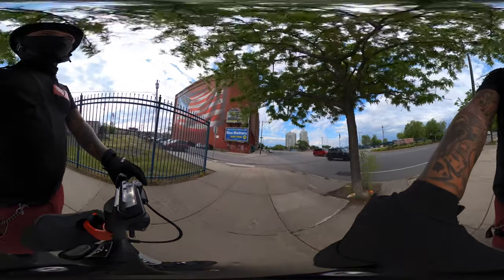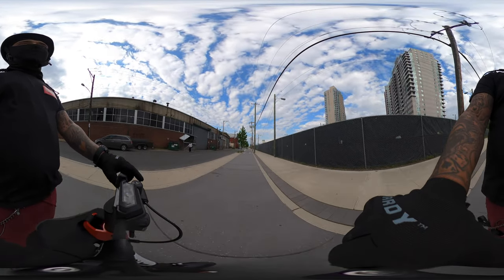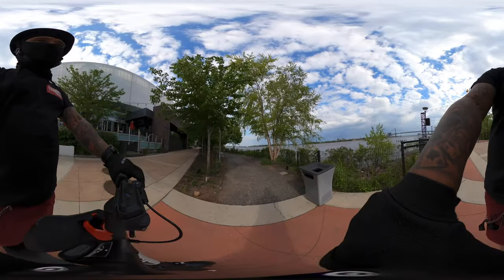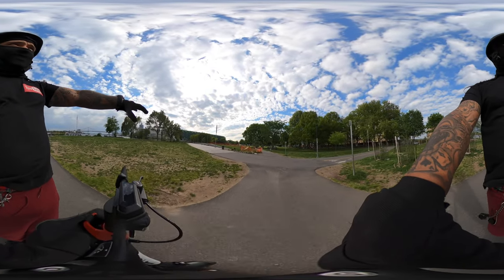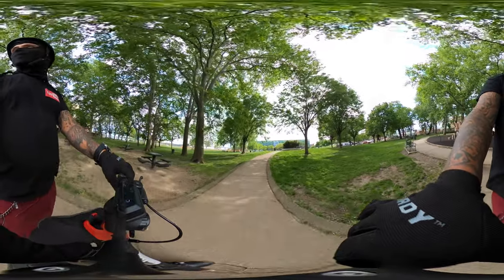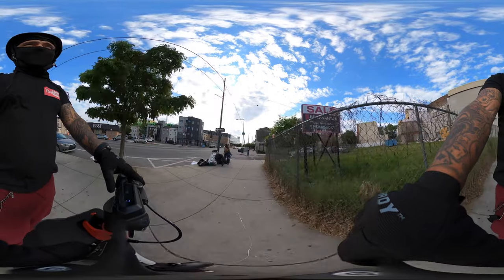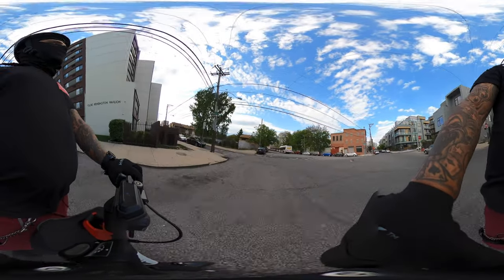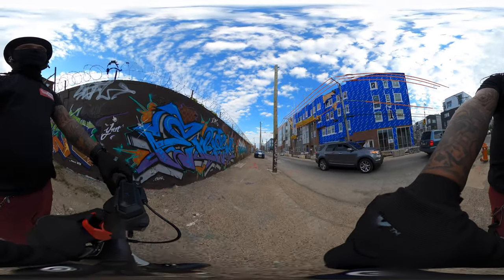360° Immersive Philadelphia eScooter Virtual Reality Tour in 4K (Woman Starts Rapping During Fight)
Penn Treaty Park is a small park on the western bank of the Delaware River, in the Fishtown neighborhood of Philadelphia, Pennsylvania. It is located on Beach Street, near its intersection with Delaware Avenue.

The land that is now the park was part of the Lenape village of Shackamaxon, where William Penn famously entered into a treaty of peace with Tamanend, a chief of the Lenape Turtle Clan in 1683.

The southern part of the park consists of a walkway surrounding an open green favored by dog walkers and lunchtime picnickers. A stand of mature trees shades the northern part of the park. A statue of William Penn by sculptor Frank Gaylord stands near the northern entrance to the park.[1]

At the river's edge, the park provides an unimpeded view of the full span of the Benjamin Franklin Bridge that connects Philadelphia to the city of Camden, New Jersey. Directly to the north is a power-generating station owned and operated by the Philadelphia Electric Company (PECO). Bordering the southern edge of the park there was a nightclub with part of its facilities built on a reclaimed pier that stretches out into the river, however this is gone and will soon become a condominium development. An iron and concrete fishing pier used to extend out into the river, but it was seriously damaged by an out-of-control barge, fenced off for a while and then eventually done away with.

Though now located in a post-industrial area surrounded by the remnants of heavy industry, the park has been an open space with public access to the river since its dedication on October 28, 1893.

Fishtown is a neighborhood in Philadelphia, Pennsylvania, United States.[1] Located immediately northeast of Center City, its borders are somewhat disputed today due to many factors, but are roughly defined by the triangle created by the Delaware River, Frankford Avenue, and York Street. Some newer residents expand the area to Lehigh Avenue, while some older residents shrink the area to Norris Street. It is served by the Market–Frankford Line rapid transit subway/elevated line of the SEPTA system. Fishtown was formerly a working class Irish Catholic neighborhood, it has recently seen a large influx of young urban professionals and gentrification.[2]

The name Fishtown derives from one of the original occupation of its residents. Early settlers were fishermen and over time they controlled the fishing rights to both sides of the Delaware River from Cape May to the falls at Trenton, NJ. The apocryphal local legend traces the name of Fishtown to Charles Dickens, who purportedly visited the neighborhood in March 1842, but records show this to be false, as it was named Fishtown prior to his visit, at least as early as 1808 as evidenced in a newspaper article in The Tickler an early 19th Century Philadelphia newspaper.

Olde Kensington is a neighborhood located in the Kensington section of Philadelphia, Pennsylvania, United States. Olde Kensington is north of Northern Liberties, south of Hartranft, east of Ludlow, and west of Fishtown. The boundaries of the neighborhood are roughly between Cecil B Moore Ave (north), Girard Ave (south), Front St (east) and 6th St. (west).

After World War II, many neighborhoods in Philadelphia experienced a long period of decline, deindustrialization, and residential abandonment. In recent years, however, Olde Kensington has been increasingly gentrified, following a similar pattern observed in adjacent Northern Liberties and Fishtown. Although some industrial activity has continued along the American Street Corridor, a historic location for heavy industry, a growing number of formerly vacant factories are being turned into lofts, condos, and artistic workspaces.

The zip code for the area is 19122. Also, there are two associations that serve the neighborhood: the Kensington South Neighborhood Advisory Council (KSNAC) and Olde Kensington Neighbors Association (OKNA). KSNAC's community meeting is on every 1st Monday of each month.

The neighborhood of Ludlow is a small neighborhood in Philadelphia, Pennsylvania. It is bordered by Girard Avenue to the south and Cecil B. Moore Avenue to the north. It extends from 5th Street west to 9th Street. Ludlow is about 65.9% African American, 18.9% Hispanic, 10% White, 4.8% Asian, and 1.4% all other.

 360° Immersive Philadelphia eScooter Virtual Reality Tour in 4K (Woman Starts Rapping During Fight)